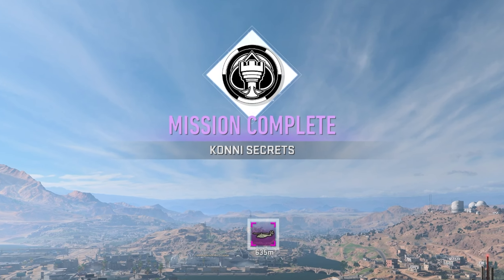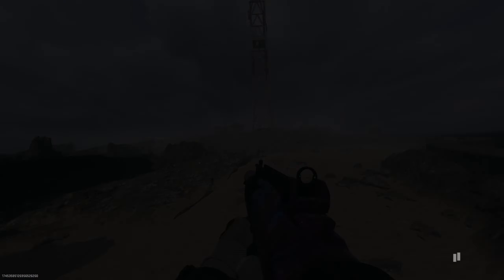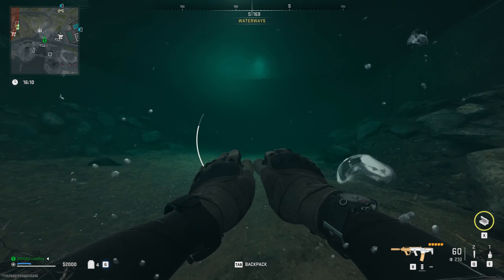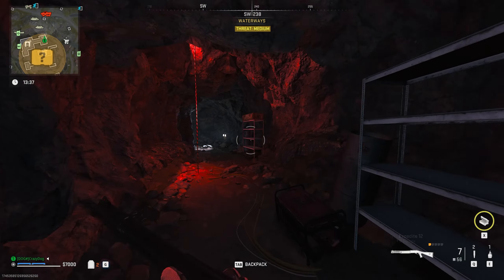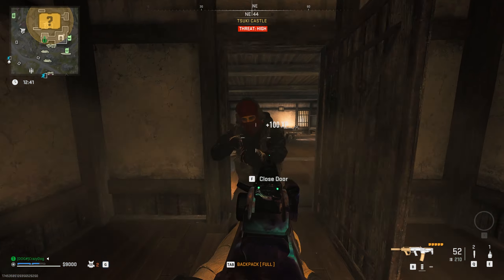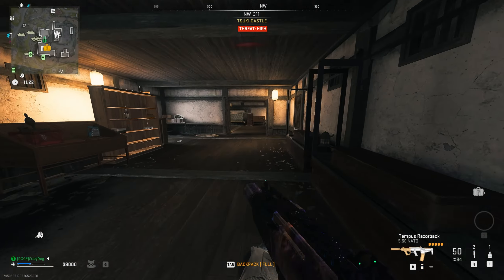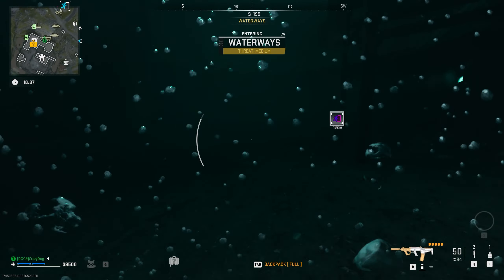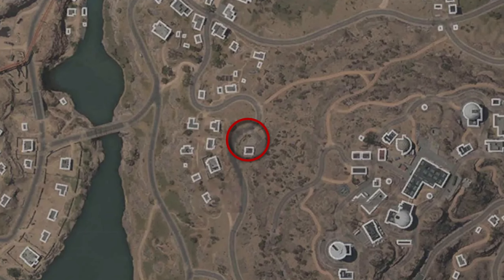DMZ GUIDE: Konni Secrets - Shadow Company Faction Tier 2 Story Mission in MW2 DMZ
In this video, I'm going to show you an easy guide on how to complete the Konni Secrets Tier 2 story mission for Shadow Company faction in Call of Duty: DMZ.

If you're looking for tips and tricks on how to complete the Konni Secrets Tier 2 story mission for Shadow Company faction in Call of Duty: DMZ, then watch this video! I'll give you detailed instructions, tips and tricks on how to easily and quickly complete this mission. Make sure to check it out if you're looking to improve your Shadow Company faction level in Call of Duty: DMZ!

The Konni Secrets mission can easily be done as a solo DMZ player.

If you need help with missions or just looking for cool people to play DMZ, BR or MP with, check out my Discord Server.

Looking forward to see you there and play a few games together!